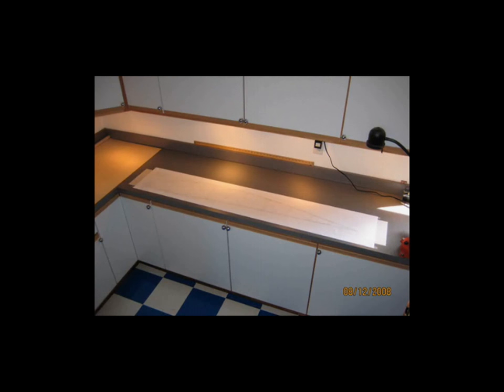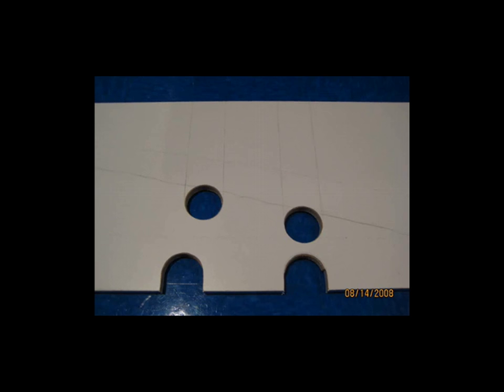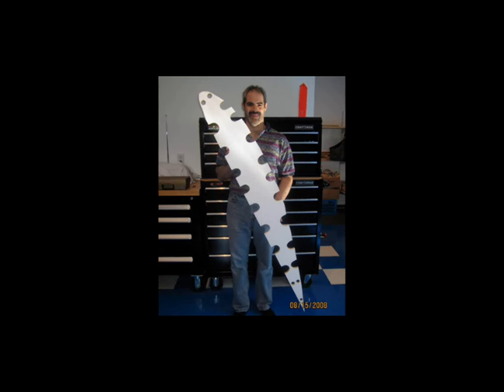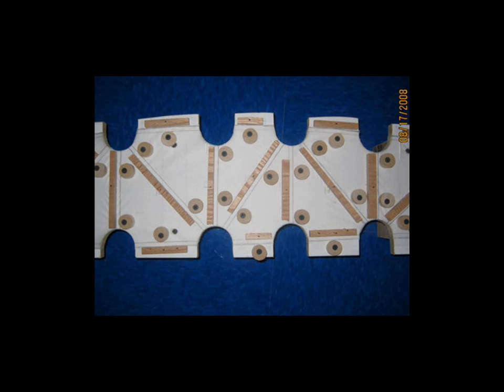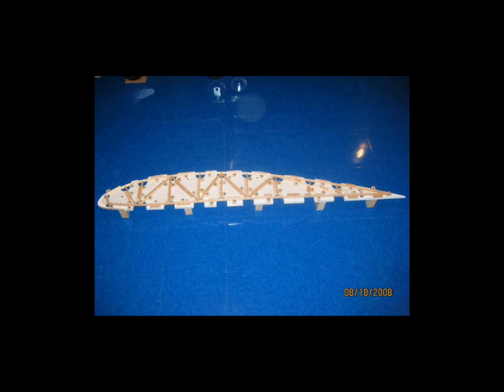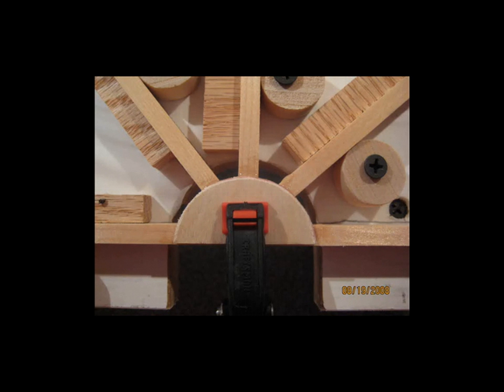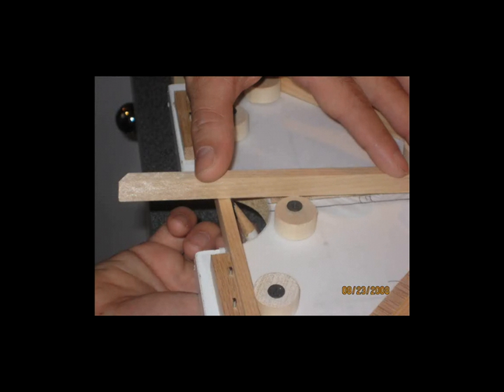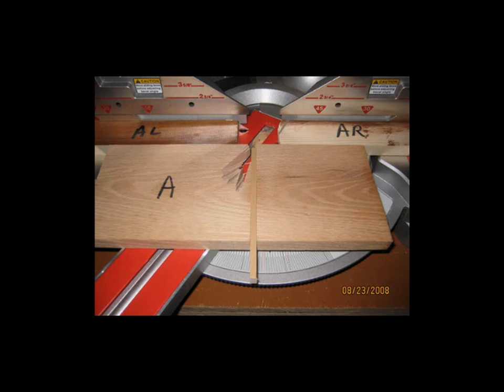Pietenpol HINT Video RIBS 5 Karetaker Aero Rib Jig Construction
I plan to put together a dedicated video with more detail on the mission and how you can get involved and lend a hand.

Greatly Appreciated!